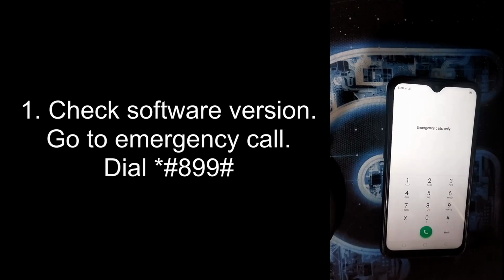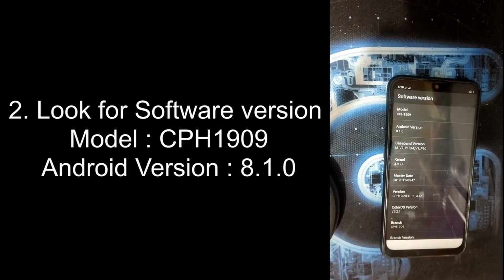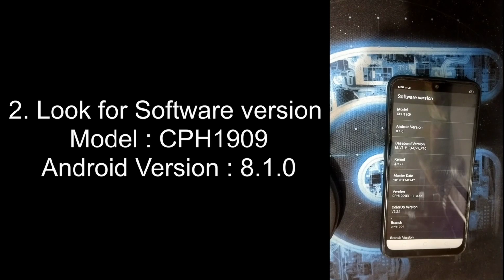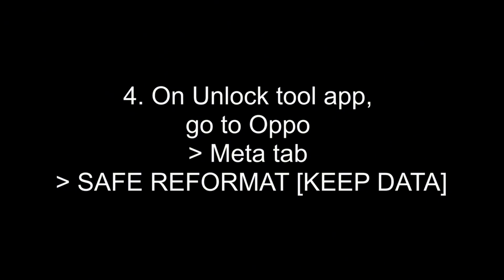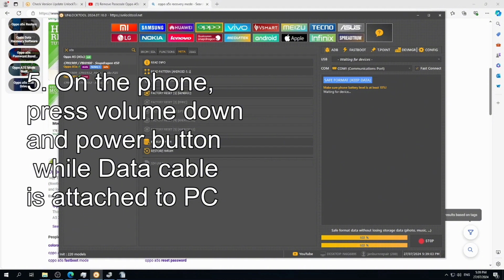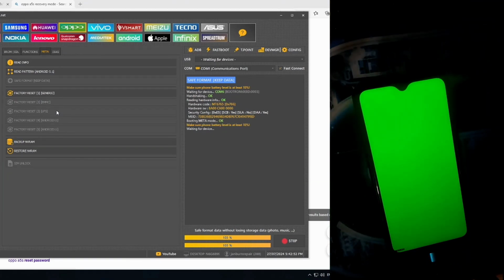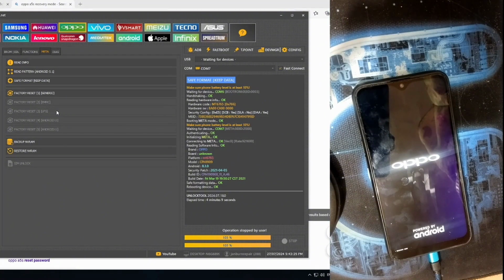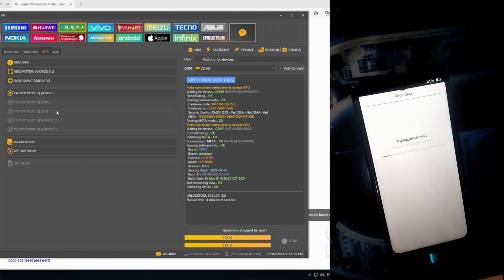HOW TO RESET PASSWORD ON OPPO A5S EASY STEP-BY-STEP GUIDE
FORGOT YOUR OPPO A5S PASSWORD? DON’T WORRY! THIS VIDEO WILL GUIDE YOU STEP-BY-STEP ON HOW TO RESET YOUR PASSWORD AND GET BACK INTO YOUR PHONE FAST!

🔐 IN THIS TUTORIAL YOU’LL LEARN:
✅ EASY METHODS TO RESET PASSWORD ON OPPO A5S
✅ USING GOOGLE ACCOUNT TO UNLOCK (IF AVAILABLE)
✅ FACTORY RESET OPTION (WARNING: WILL ERASE DATA)
✅ TIPS TO AVOID LOCKOUT IN THE FUTURE

⚠️ NOTE: IF YOU CHOOSE FACTORY RESET, ALL DATA WILL BE DELETED. MAKE SURE TO BACK UP YOUR DATA REGULARLY!

If you want, I can add timestamps, alternative unlock methods, or links to official Oppo support pages!

TOOLS USED FOR THIS REPAIR

Heat Insulation Silicone Mat Pad Phone Repair Platform Tool

Used for Cleaning
Organic Baby Wipes

Used for Vlogging
Phone Holder Flexible Long Arm Stand